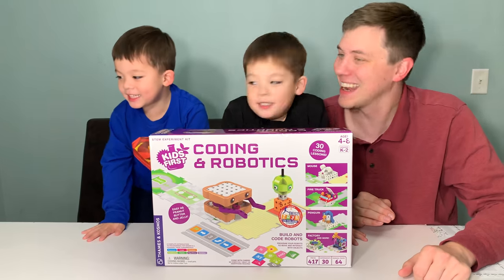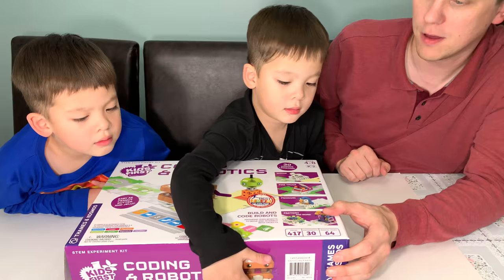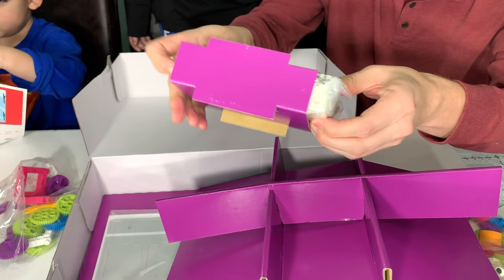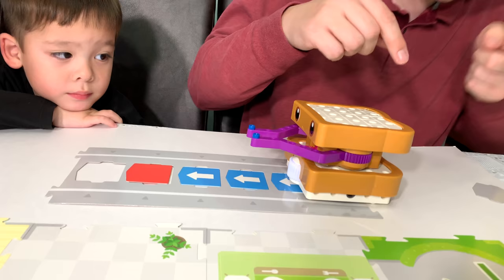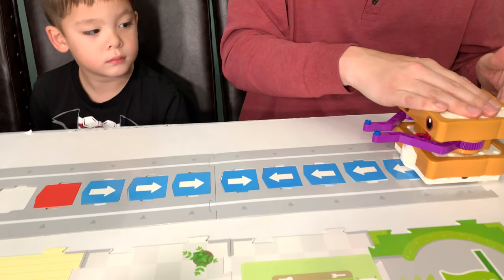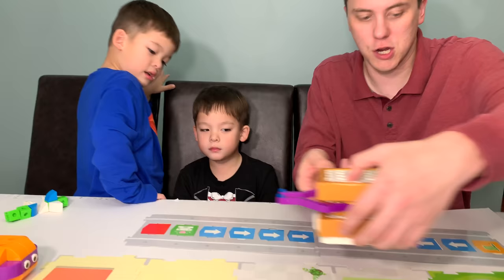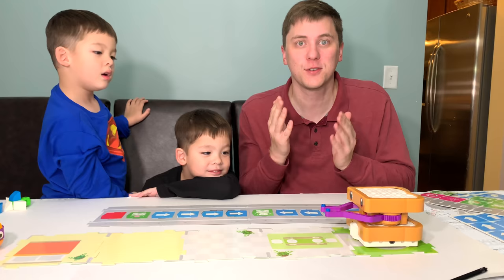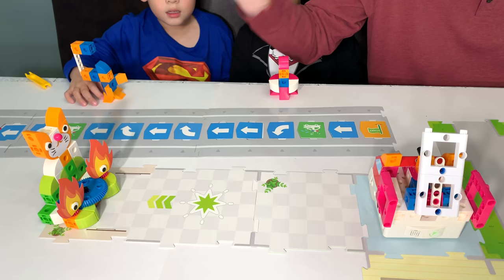Kids First Coding & Robotics, Learn How To Code! Easy As Peanut Butter And Jelly!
Happy National STEM Day!! Let's learn how to code the robots with this Kids First Coding & Robotics by Thames and kosmos !
Thames & Kosmos Kids First Coding & Robotics Science Experiment Kit
Meet Sammy. This cute little peanut butter and jelly sandwich is actually a robot that teaches coding principles and skills to children in grades K-2. You don’t need a tablet, smartphone, or computer to program this robot; programs are created by simply laying down a sequence of physical code cards. As the robot drives over the code cards, an OID optical scanner on the bottom of the robot reads the code cards one by one and loads the program. Next, place the robot on a grid made of map cards, and the robot runs the program. You can program the robot to move in different directions, activate its output gear, light up its LED, play sounds, and respond to different function cards. The integrated output gear makes it possible to build simple robotic creations with arms or other moving parts that respond according to the program’s instructions.

This robot kit also teaches physical engineering and problem solving skills through a series of building and coding lessons. The 30 lessons are aligned with standards for computer science education developed by the Computer Science Teachers Association (CSTA) and the International Society for Technology (ISTE) Education, as well as courses from Code.org. The lessons progress in complexity through the illustrated manual, allowing the kit to be appropriate for a child as young as four years with help from an adult and as old as eight years. The lessons cover these six key areas in coding: sequencing, loops, events, conditionals, functions, and variables.

In addition to Sammy, there are five other stories, each with a series of model-building and coding challenges and lessons related to it: a mouse moves through a maze to find cheese; a penguin wanders around a zoo; a soccer player moves a ball into the goal; a fire truck puts out a fire; and a factory robot performs tasks in a factory scene. A full-color illustrated manual guides users through the coding lessons and the assembly of the different models.